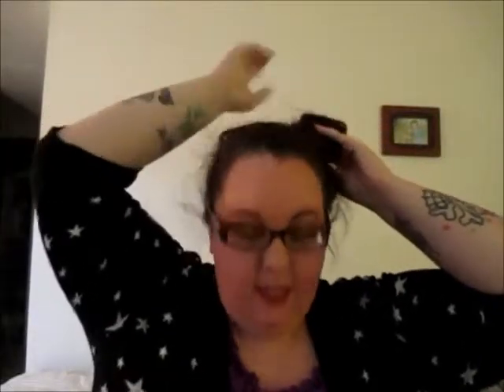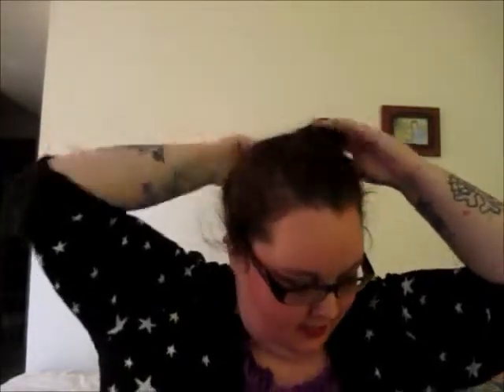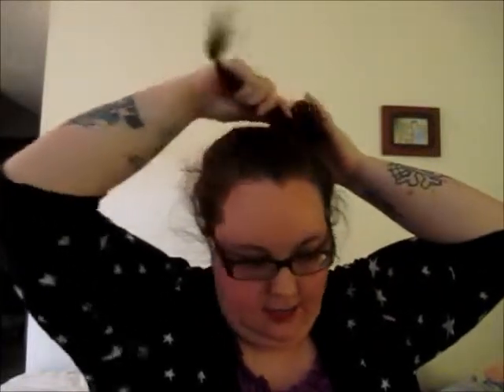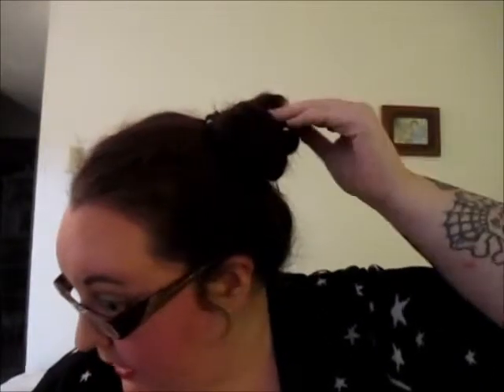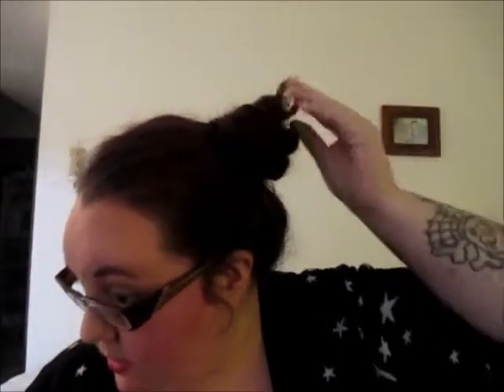Braided Side Bun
You will need:
*Pony tail rubber band
*small rubber band
*some bobbie pins
*hair spray